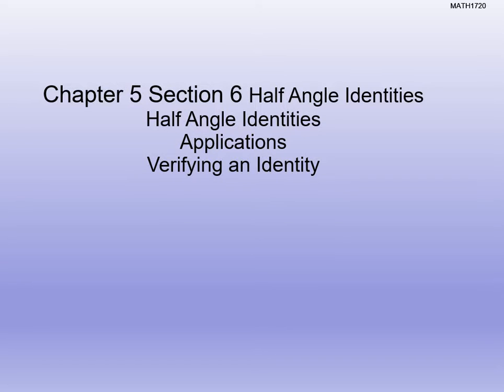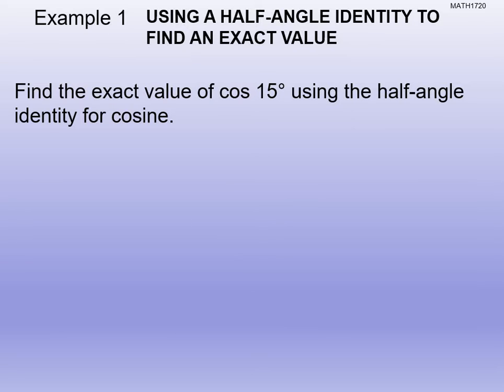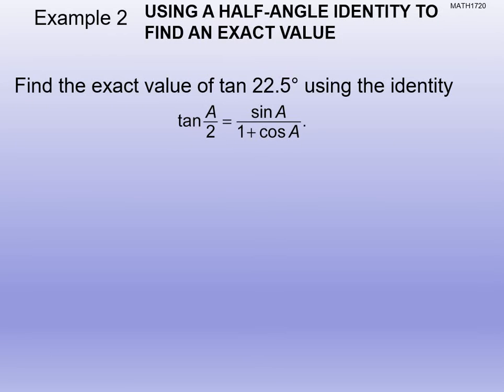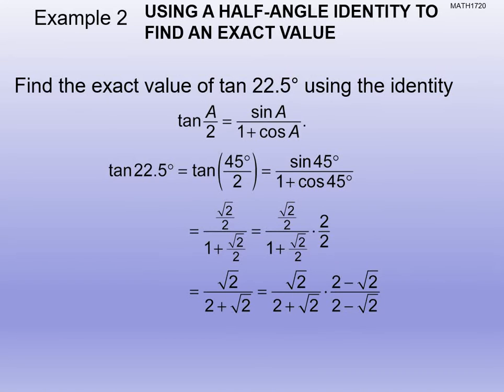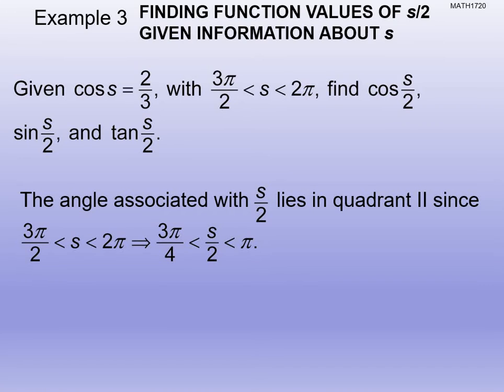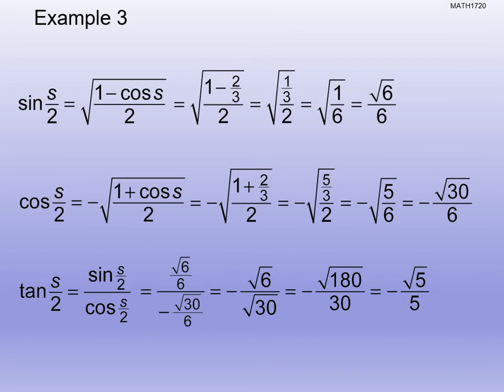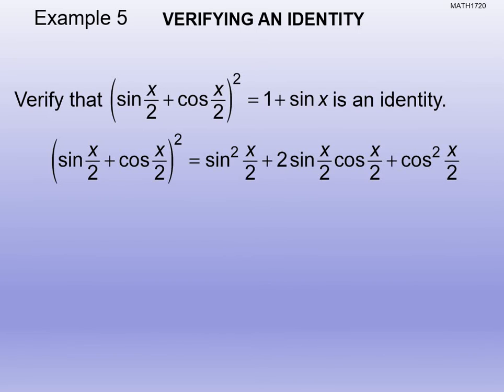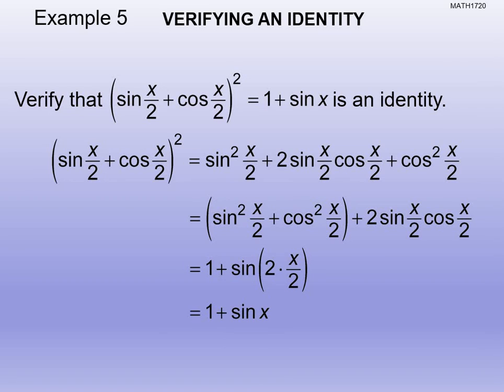MATH1720 Lecture 25 Chapter 5 Section 6 Half Angle Identities